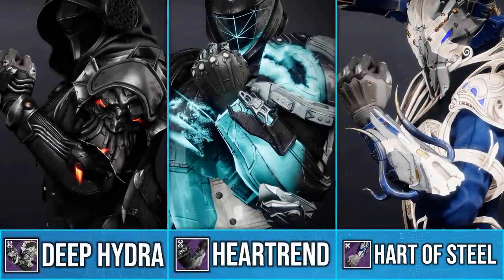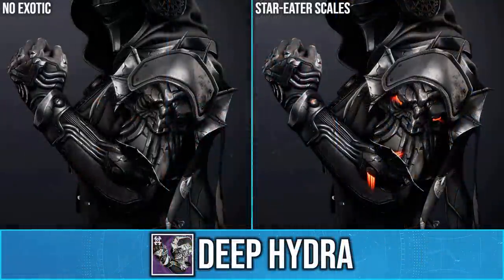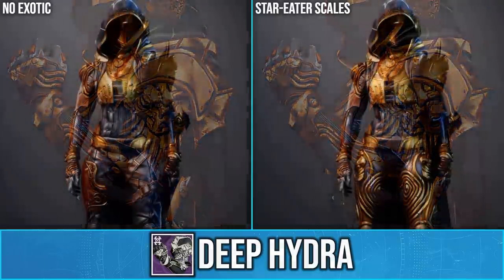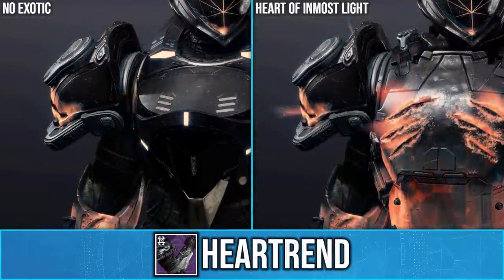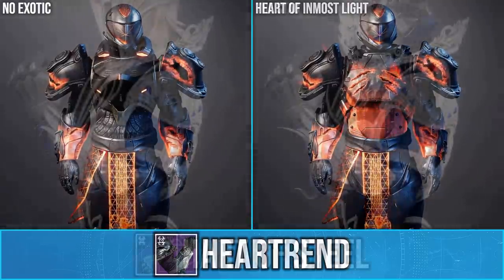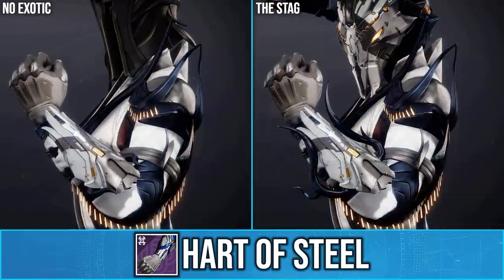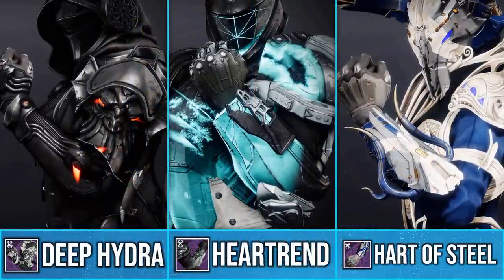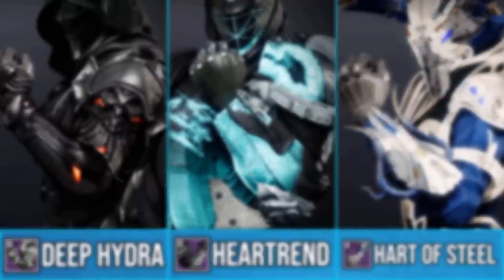NEW Ornaments Have Unique Interactions With Exotics! - Season of the Deep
So today I'm gonna be showcasing the New Season of the Deep Eververse Ornaments!
These ornaments have Unique Interactions with certain exotics!
You can purchase each of these ornaments for 600 silver. There is the Deep Hydra for the Star-Eater Scales Exotic, the Heartrend for the Hear of Inmost Light Exotic, and Hart of Steel for the Stag Exotic.

I also post fashion on Instagram and Twitter!